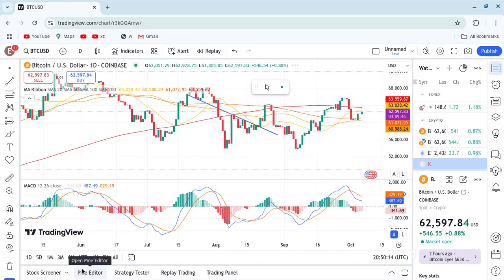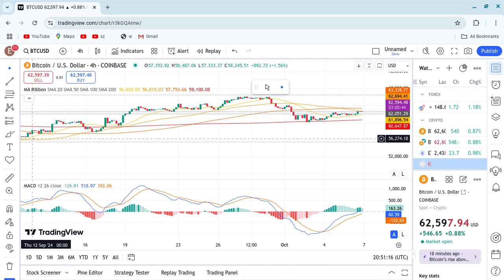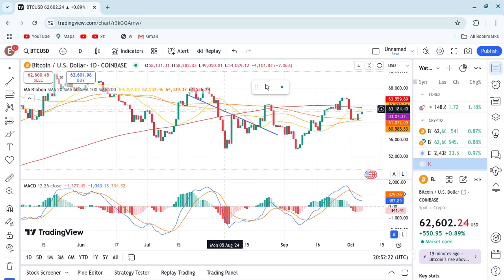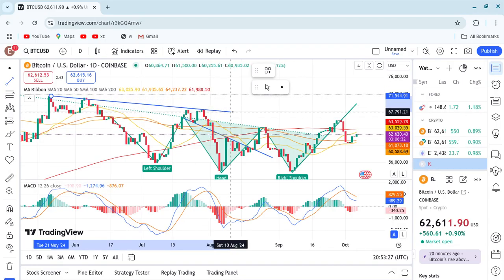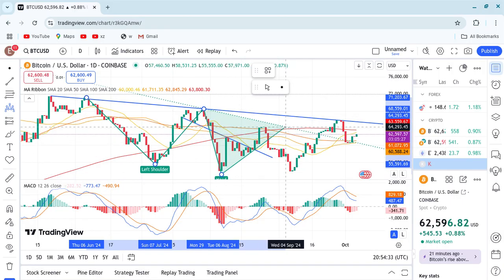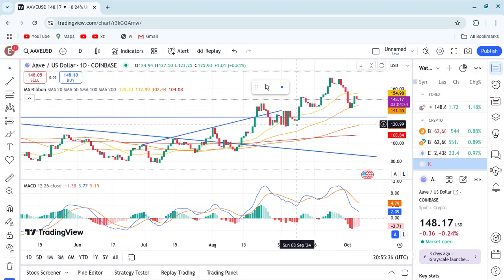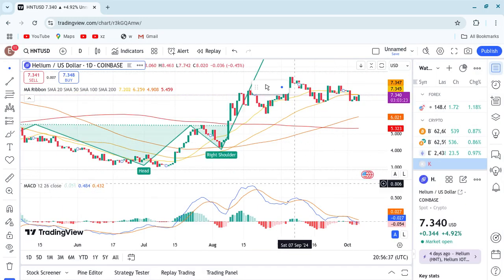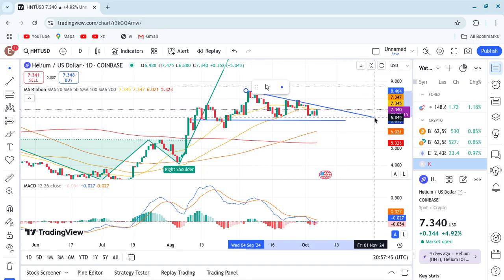btc ready to break 63k. rocket fueling